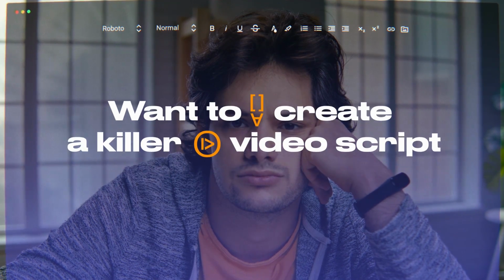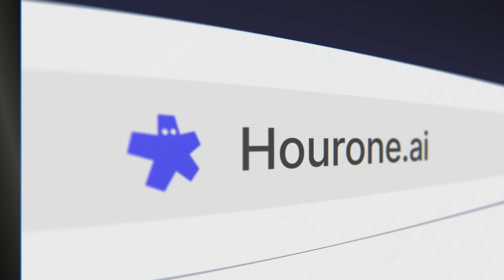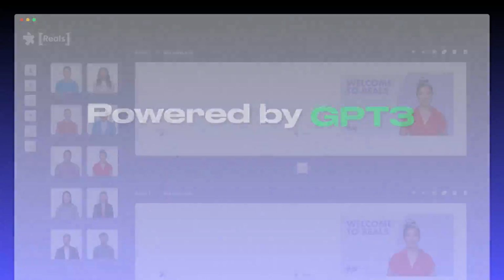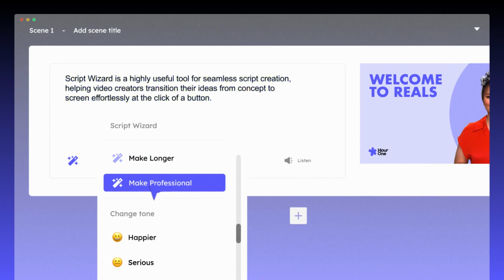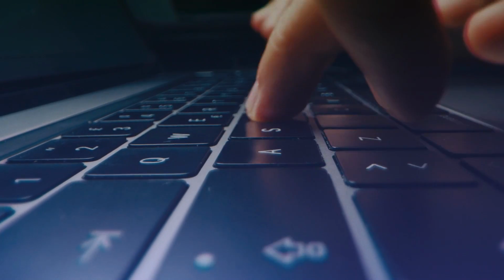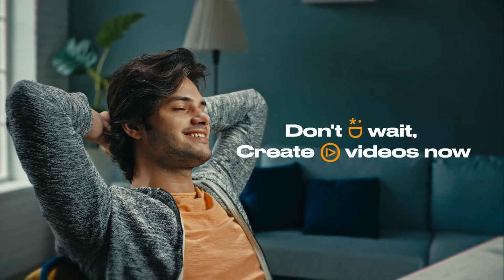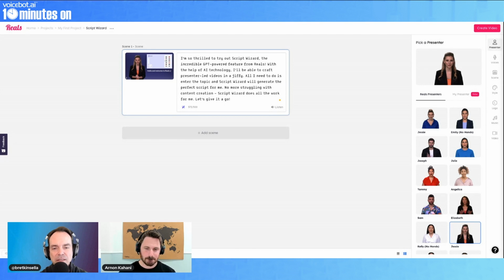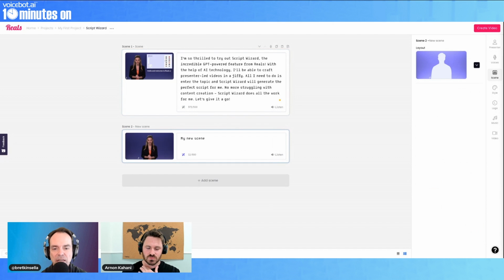10 Minutes On Text to Video and GPT-3 with Hour One's Arnon Kahani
Hour One has added OpenAI's GPT-3 to its Reals text-to-video platform. The new Script Wizard feature will modify an existing video script by adding content, refining it

0:00 Intro
0:42 Script Wizard powered by GPT-3
1:45 What is Hour One?
2:57 Key use cases
3:31 Using AI to create better story narratives
4:26 How ChatGPT changed perspectives
6:00 How Script Wizard works
12:00 Hour One's new text-to-image integration
14:08 Enabling people to express themselves better
16:45 Everyone can now create a video